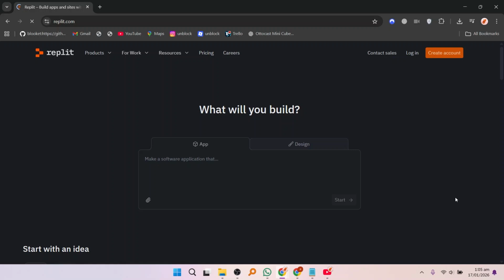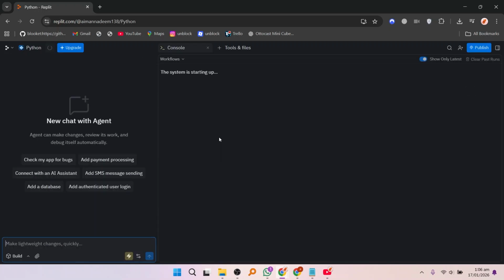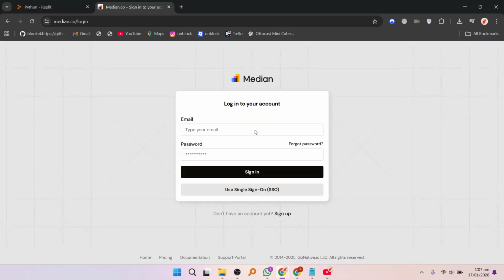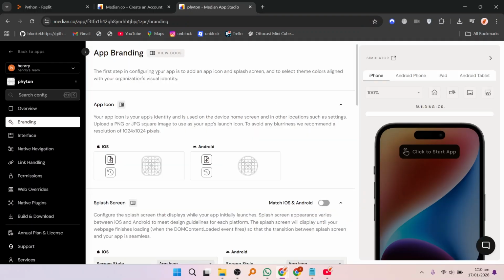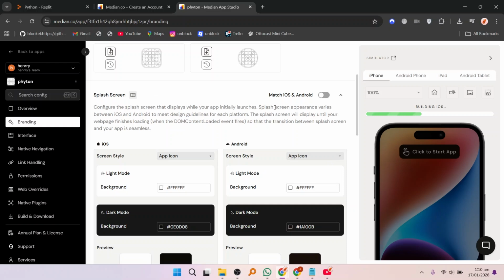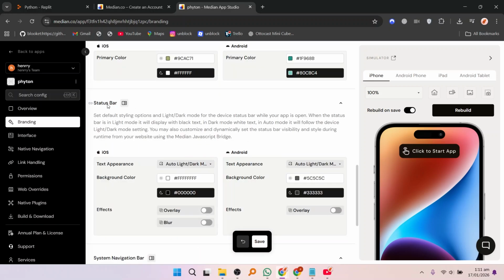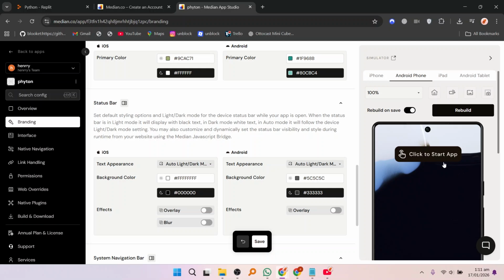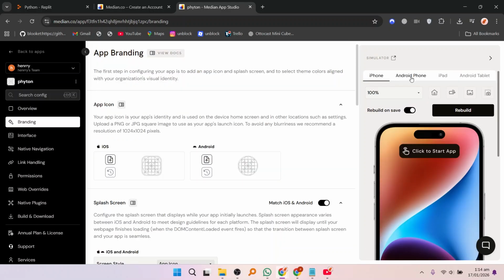How To Publish Your Replit App on App Store | Step By Step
In this video, I’ll show you how to publish your Replit app on the Apple App Store, step by step.

If you’ve built an app using Replit and want to release it on iOS, this tutorial explains the complete App Store publishing process, including app conversion, build, and submission.

You’ll learn:

Preparing your Replit app for iOS

Converting a Replit web app into an iOS app

Creating an IPA file

Setting up App Store Connect

Uploading and submitting your app for Apple review

Common reasons for App Store rejection

This guide is perfect for developers, beginners, and no-code/low-code creators who want to publish Replit apps on iPhone and iPad.

👉 Watch till the end to get your app approved faster.

If this video helped you:
✔ Comment if your app got approved